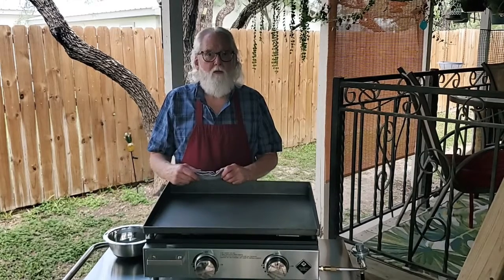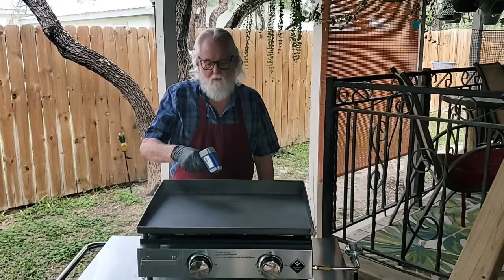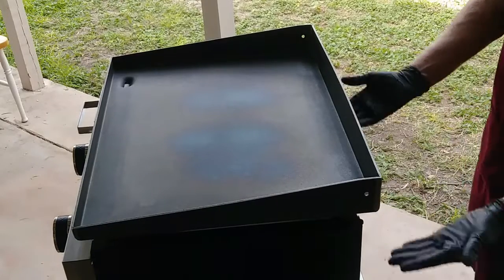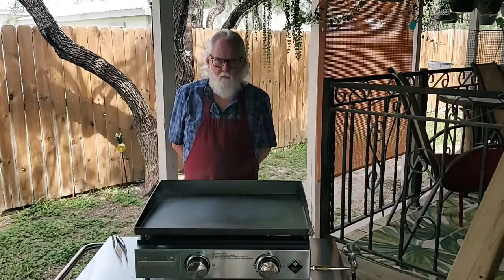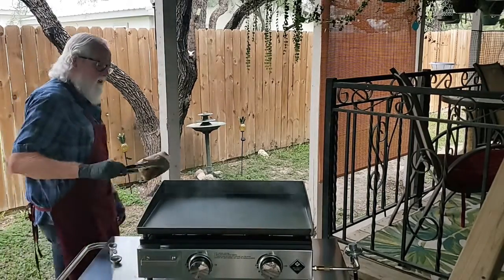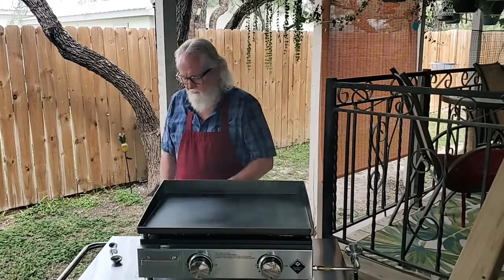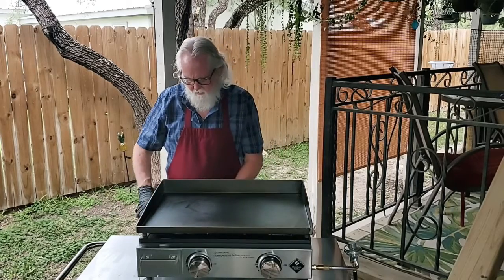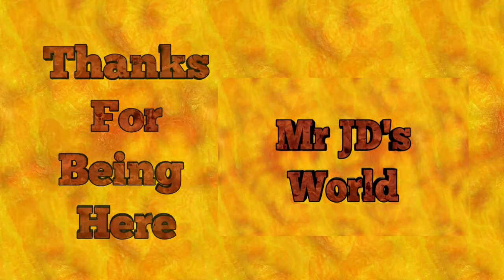Flat Top Griddle Seasoning. It's HOT! Member's Mark 22" Tabletop Griddle. This isn't for sissies!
Join me and have a good time in the kitchen, around the house, out and about, and on the road.

I've changed from a Nomadic RV life living and working in a National Park to a stationary home in a historic cavalry fort in Texas. I'm retired with a bank of projects to do and a "some day" list that needs addressing.

I create and post my videos as a journal of my life. A journal I manage so family and friends can witness some of my days and times. I hope to have fun, learn something and share a bit, too.

YouTube is not a job and I'll not let it become one.

Follow Along ...